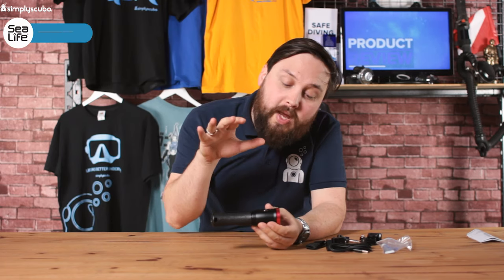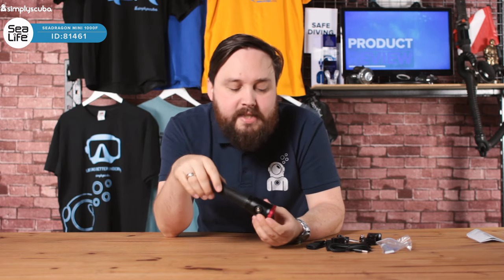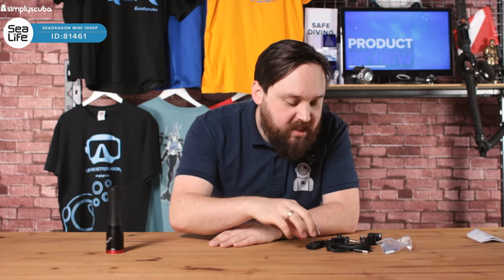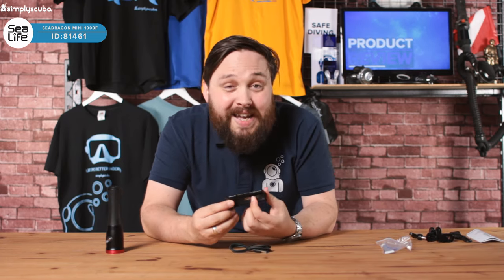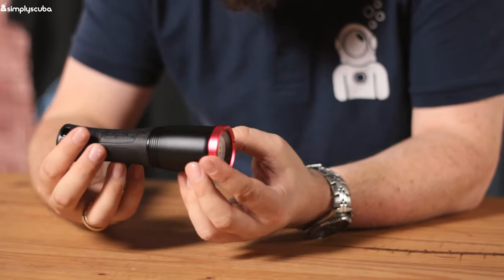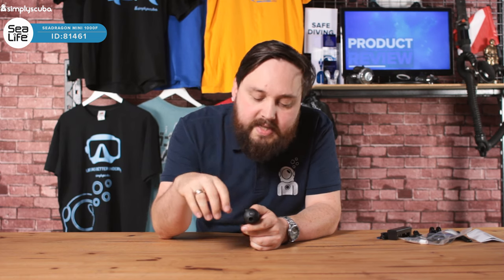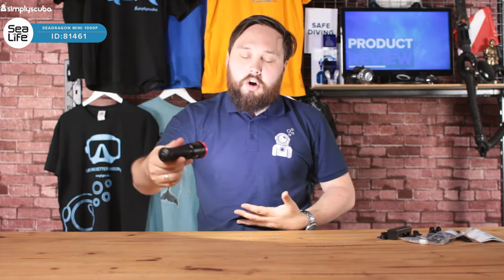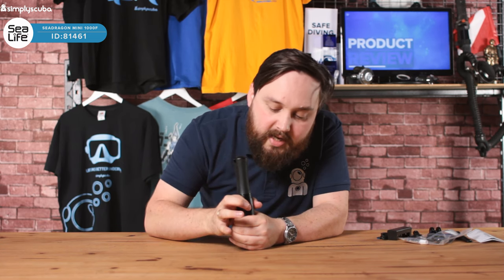Sealife Sea Dragon Mini 1000F Review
The SeaLife SeaDragon Mini 1000F is a small floodlight that can be handheld or mounted to a camera as a compact lighting option. A wide 130° beam angle floods everything in front of you in light to brighten the scene and bring colour to your dive and the pictures you bring back.

Sources

Team
Presenter(s): Mark Newman
Writer(s): Mark Newman
Editor(s): Shaun Johnson